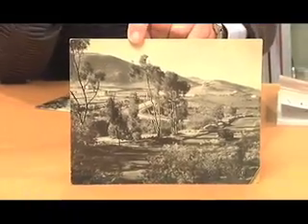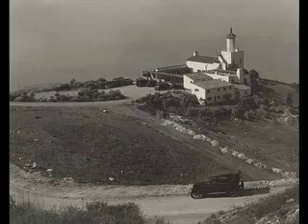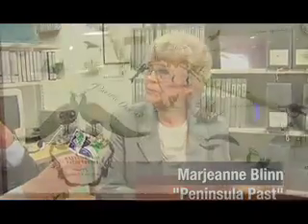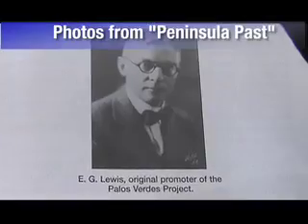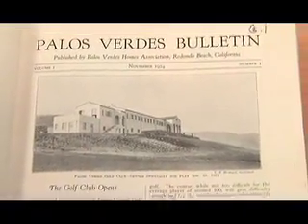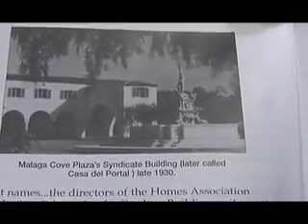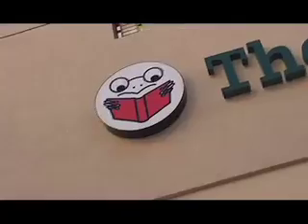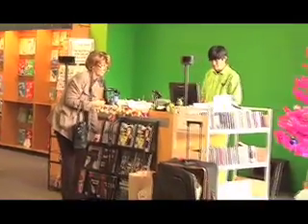The Armchair Traveler: Peninsula Past - The Local History Room at the Palos Verdes Library District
The Armchair Traveler:

John Clayton checks out the Local History room at the Palos Verdes Main Library and visits with the Authors' of the book "Peninsula Past".

"Peninsula Past" by Betty Lukas and Marjeane Blinn - available at The Local History Room at the Palos Verdes Library District

or go to